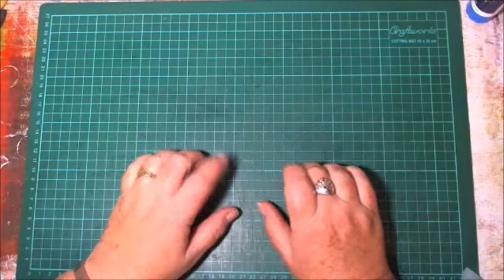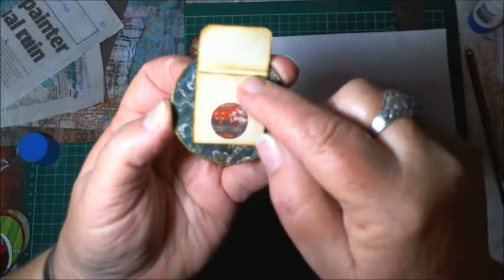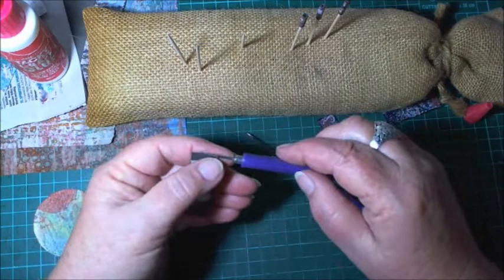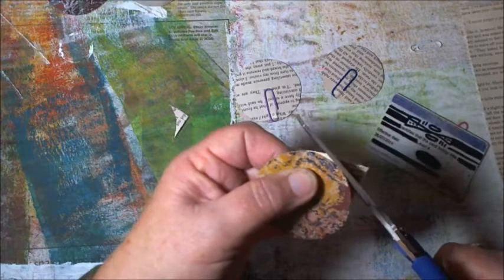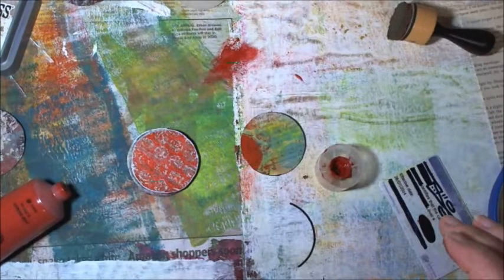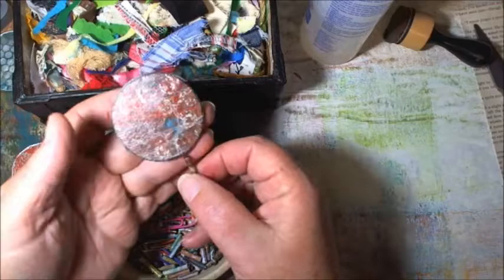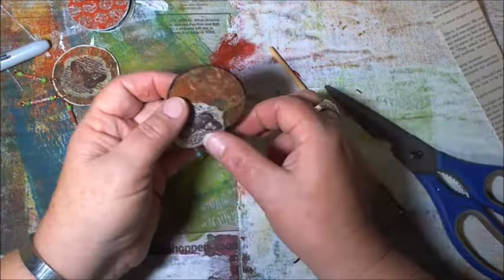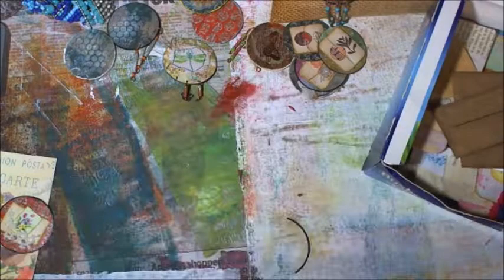Craft With me .. Let's Make Stuff! Making Altered Paperclips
Hi Everyone! Come join me as I make some altered Paperclips using Gelli Printed newspaper and other recycled items. Grab some stuff and craft along with me while I chat!
Recomended Video's -
People Mentioned in this Video -
* Bonny and Clive